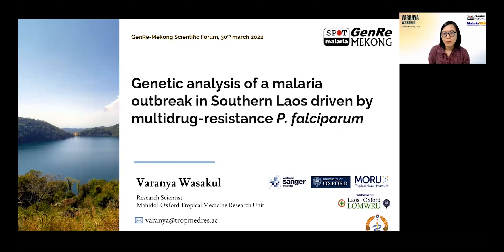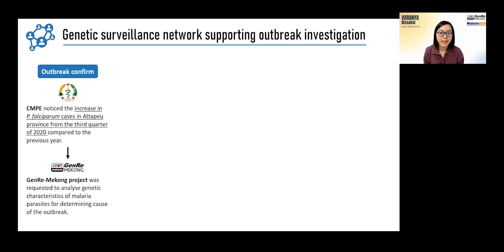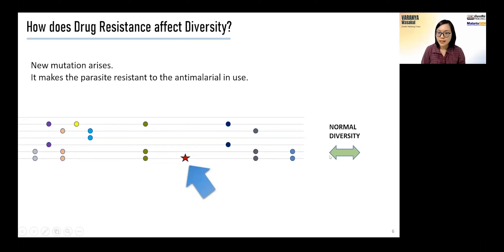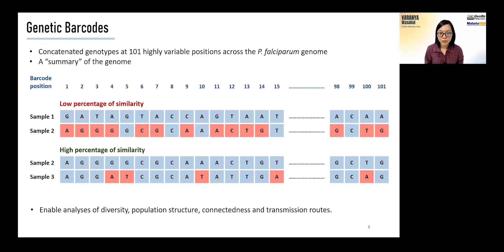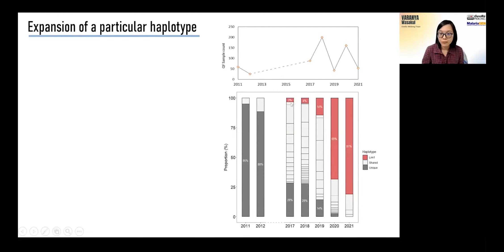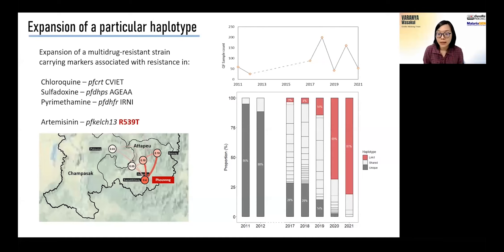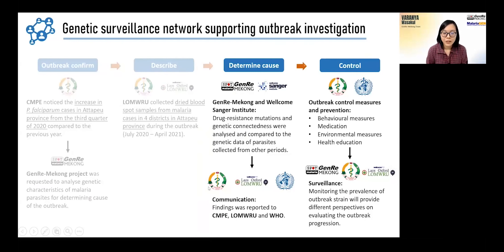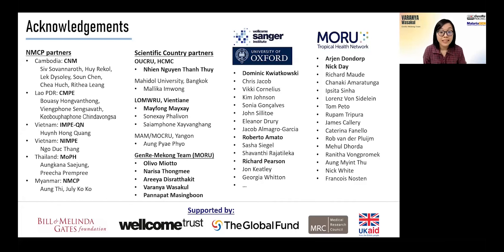Malaria Outbreak in Southern Laos | Dr. Varanya Wasakul | GenRe-Mekong Scientific Forum 2022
Dr. Varanya Wasakul gave a talk on the 'Genetic analysis of a malaria outbreak in Southern Laos using amplicon sequencing genetic barcode'. Dr Varanya is the research scientist of GenRe-Mekong project.

This clip is part of the 2-day GenRe-Mekong Scientific Forum, 29-30th March 2022.

Webinar theme: Present and Future of Genetic Surveillance of Malaria Parasites in the Greater Mekong Subregion

Link to full webinar below

Session 1: From sample to laboratory to data analysis: experiences from Vietnam
Session 2: Multidrug-resistant malaria in Cambodia and its expansion in the Greater Mekong Subregion

Session 3: Investigation into outbreaks of emerging multidrug-resistant malaria in Laos
Session 4: Perspectives on genetic surveillance of Plasmodium falciparum and Plasmodium vivax